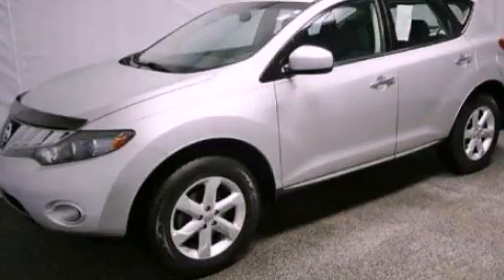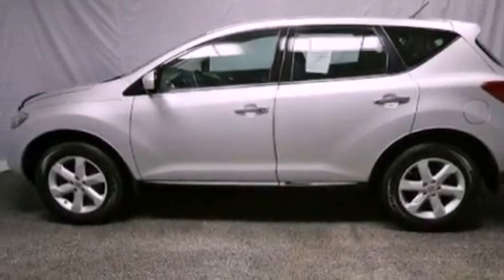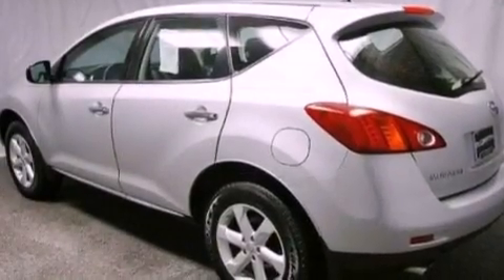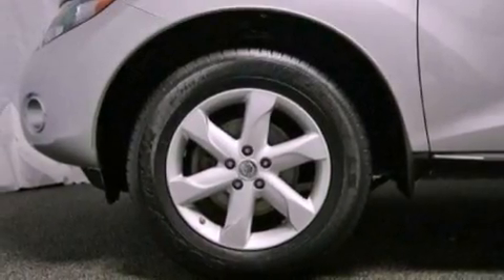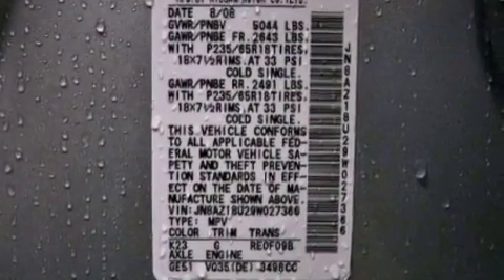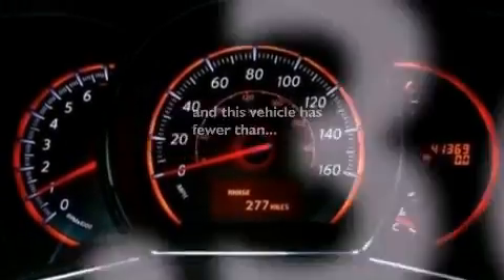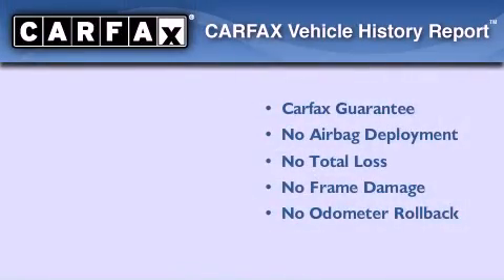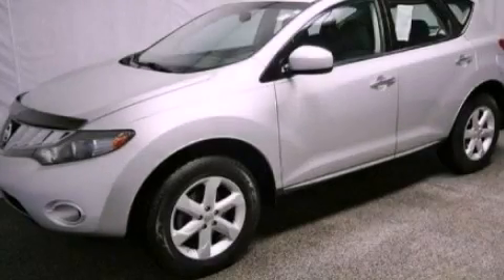2009 Nissan Murano Westmont IL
Year : 2009
 Make : Nissan
 Model : Murano
 Engine : 3.5L V6
 Trans . : Variable
 Exterior : Silver
 Miles : 41,363
 Interior : Black
 McGrath Acura of Westmont